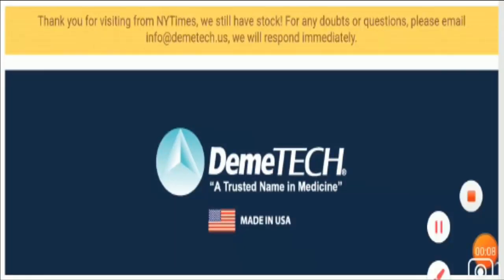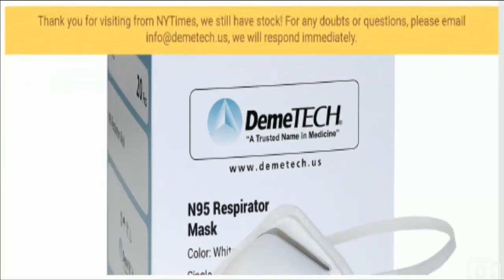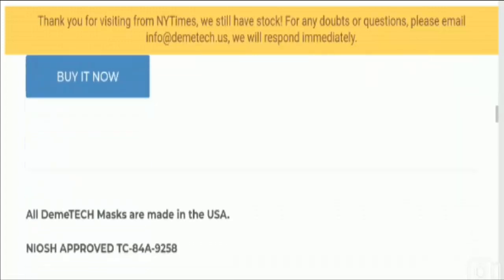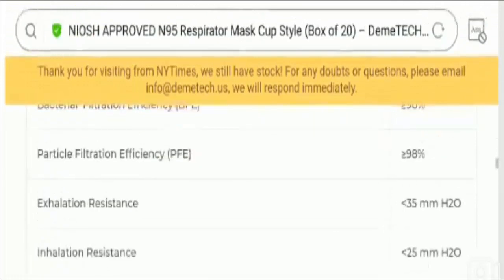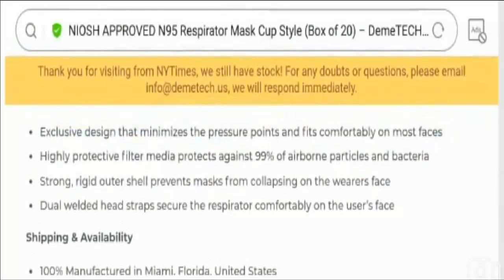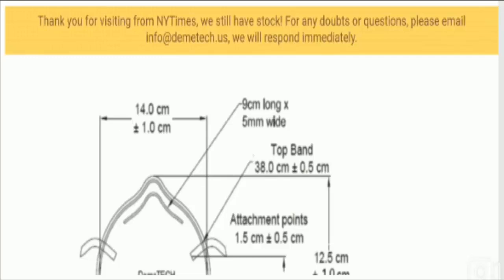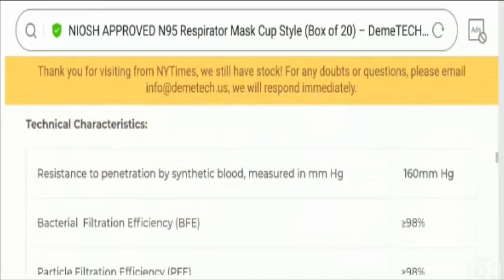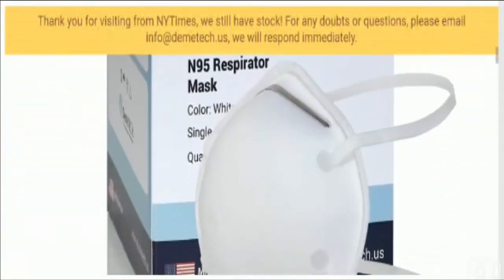Demetech Masks Reviews ( Feb 2021) Know Its Benefits! Must Watch! | Scam Adviser Reports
About Demetech Masks Reviews-

Today, I am going to explain - Is Demetech Masks Reviews Legit or a Scam. Friends, this is not our website/product. If you have never ordered anything from this website, this unbiased review will help you in deciding the answer to this question -  Should I buy from it or not? If you have experienced any fraud over this website then watch this video till the end, I will share the way to get your money back.

Address: 14175 NW 60th Ave, Miami Lakes, FL 33014, United States of America

Refund Link-

ScamAdviserReports